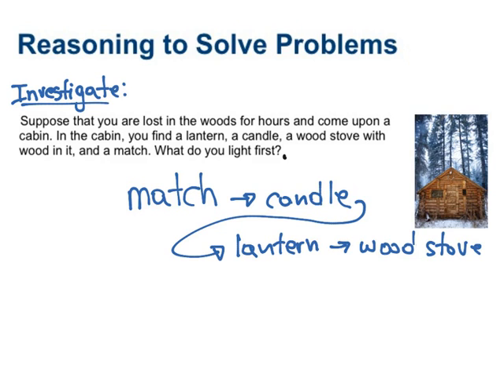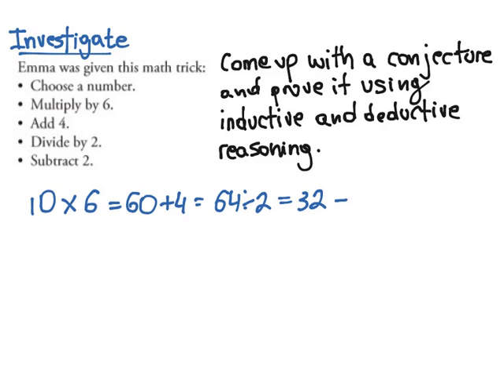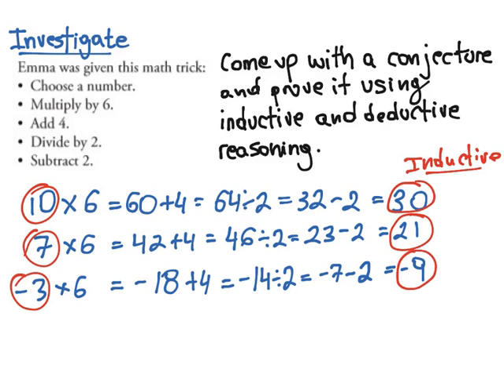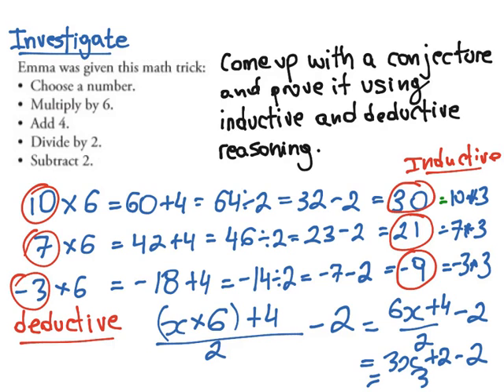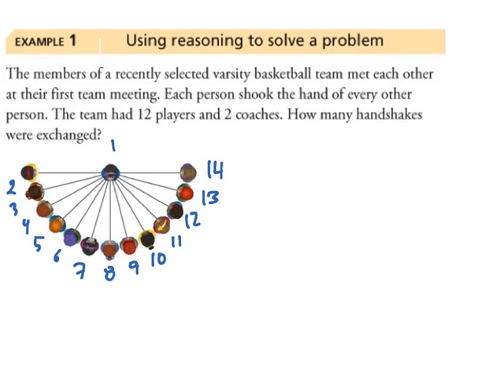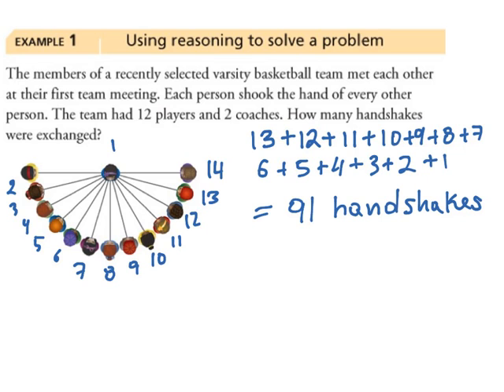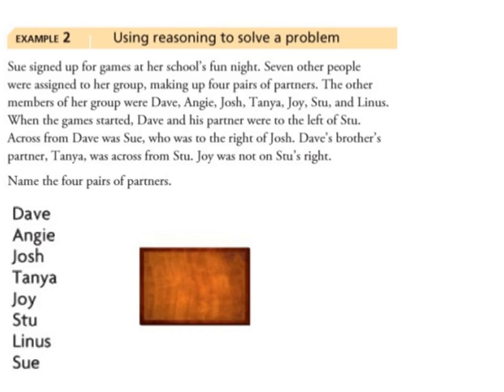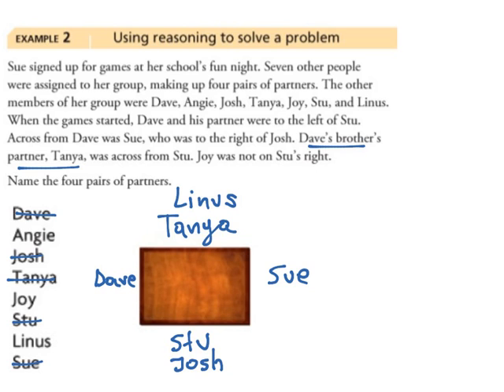Lesson 1.5: Proofs that are not valid